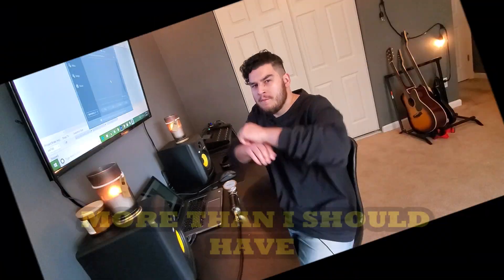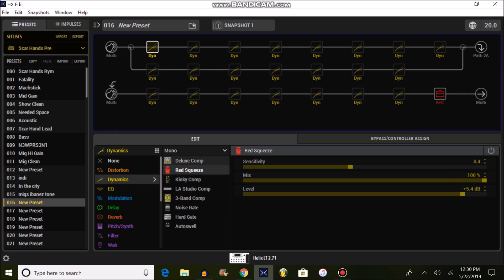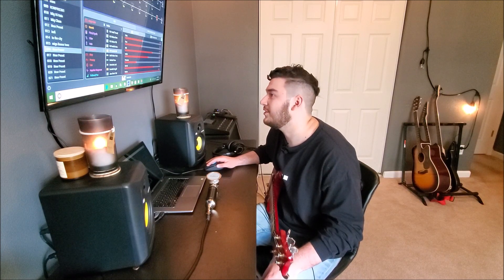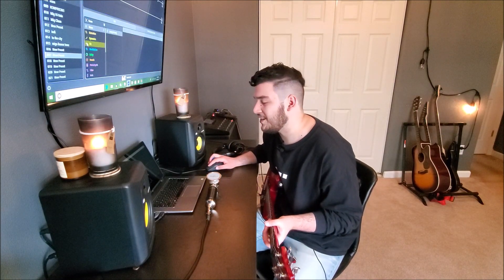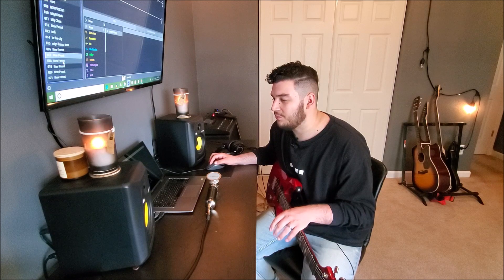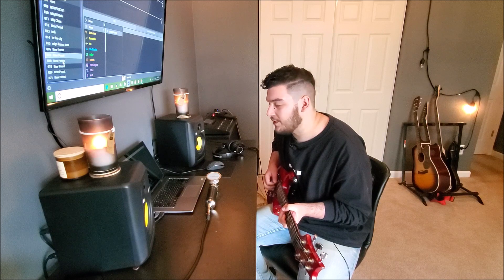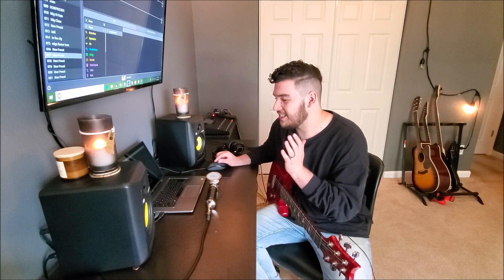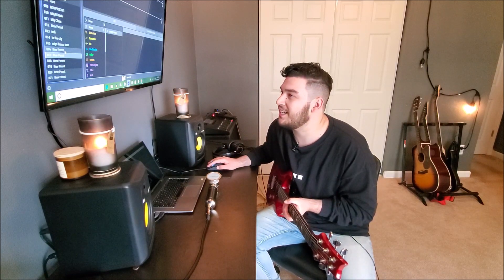I Put More Compression Than Should Be Allowed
COMPRESSION!! on today's series of more than i should have, we work with compression and adding every single compression block on the helix signal chain! 22 to be exact! the end results was definitely not what i expected !